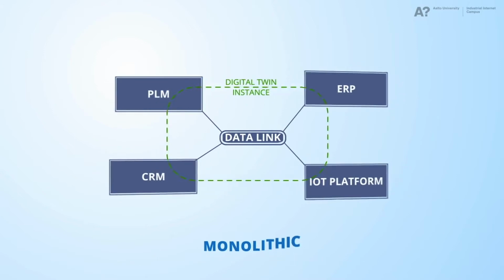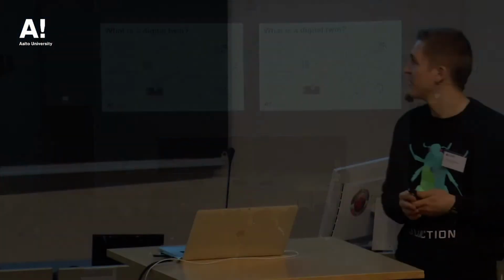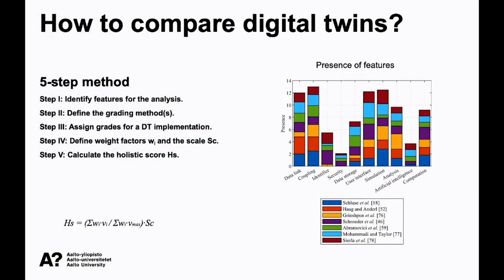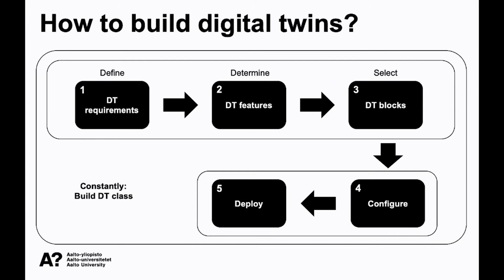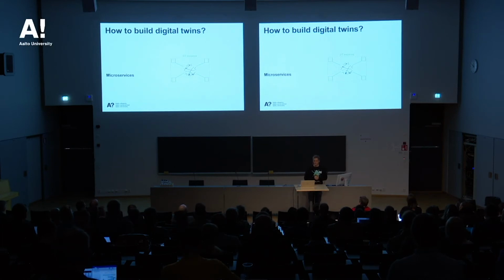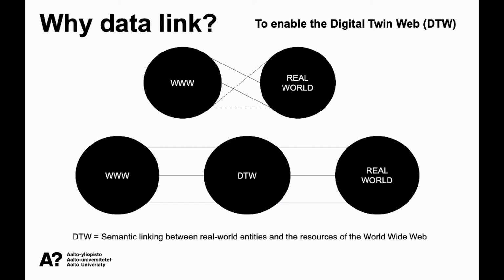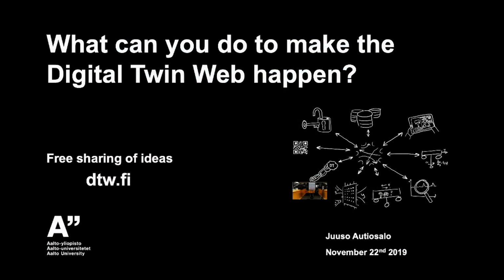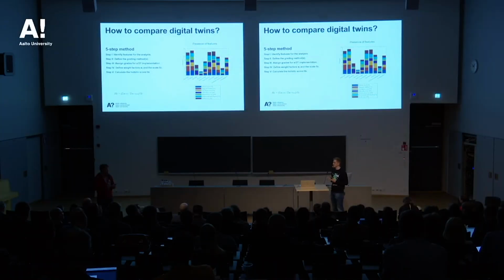What is a digital twin? by Juuso Autiosalo, Aalto University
What is a digital twin? by Juuso Autiosalo, Doctoral Candidate and DigiTwin Project Manager at Aalto University

This video is part of DigiTwin Demo Day 2 event held at Aalto University on November 22nd 2019.